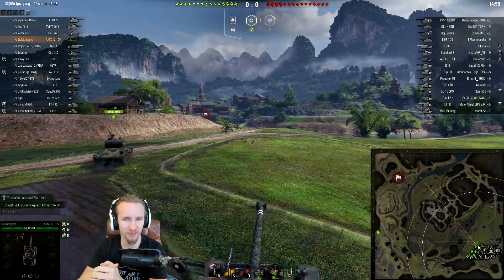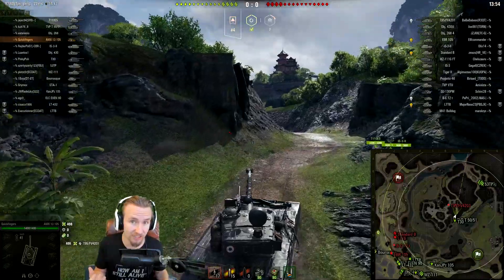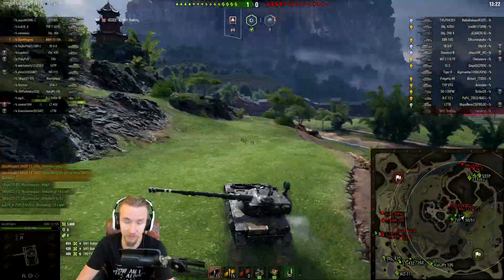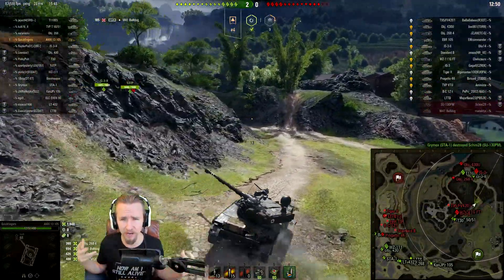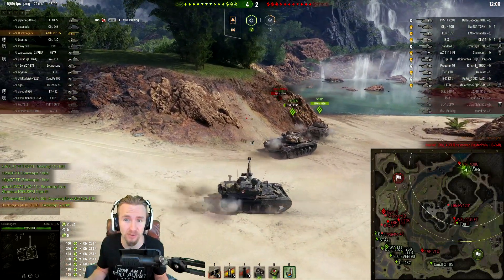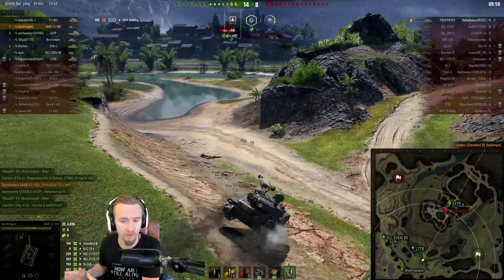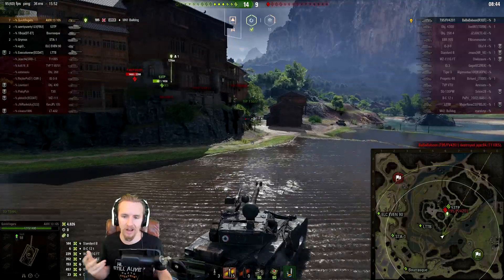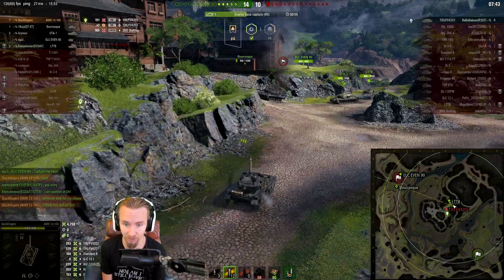Most DANGEROUS Light Tank in World of Tanks!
World of Tanks - AMX 13 105. Today we're looking at setting up the AMX 13 105 to be the most dangerous light tank in the game!